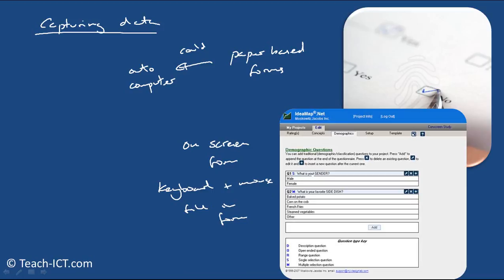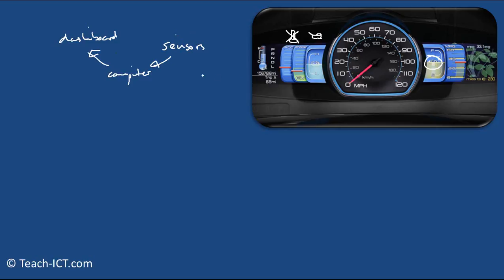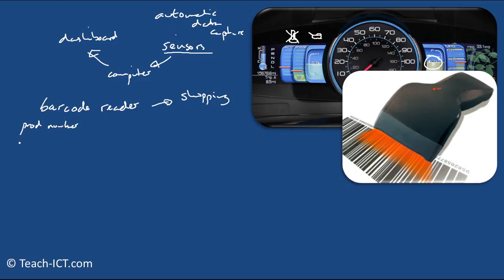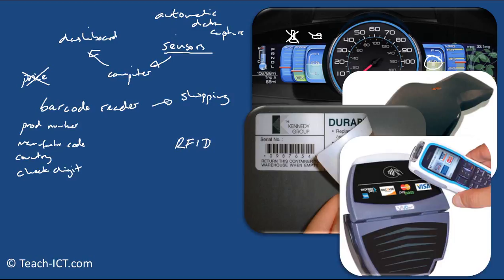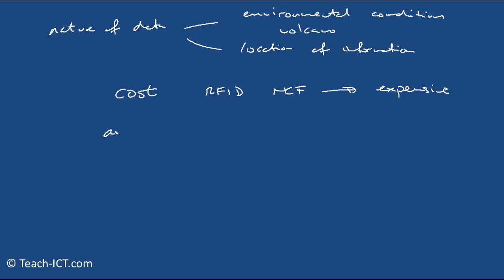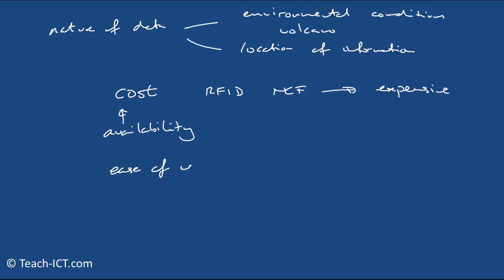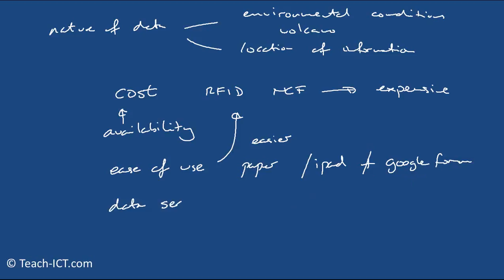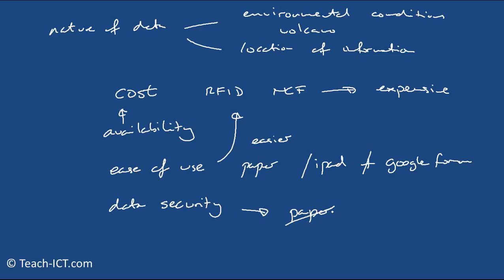vid12 capturing data